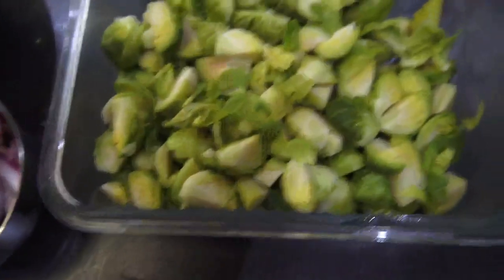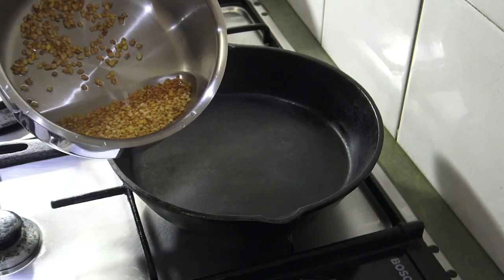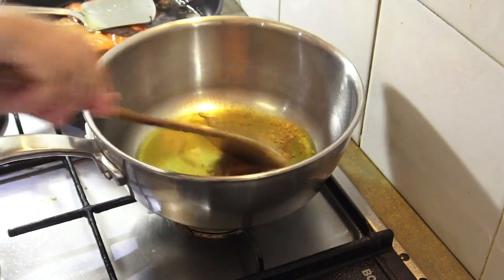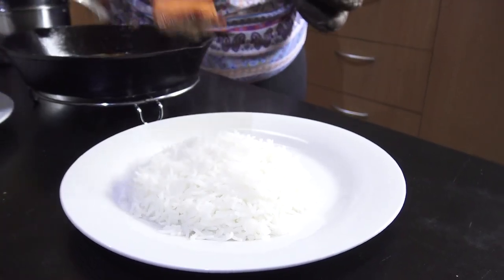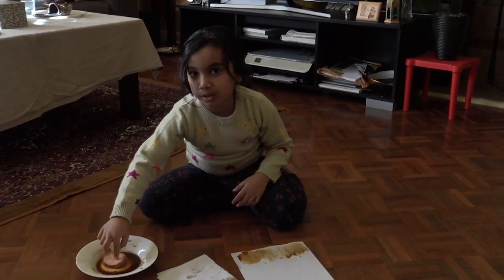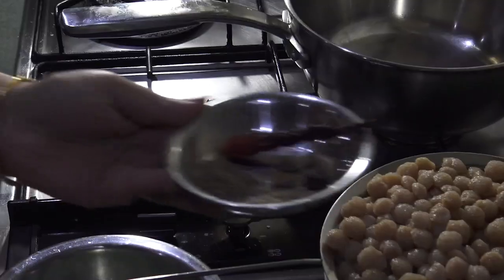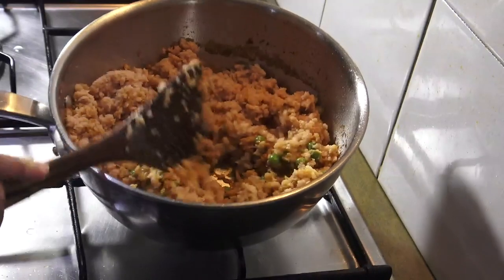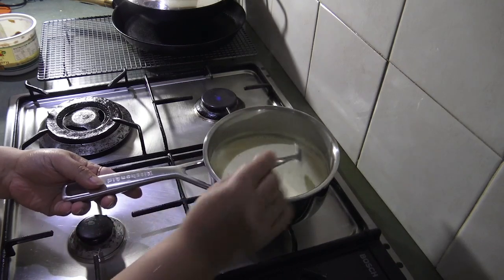What I Eat In A Day| 3 Indian Recipes With Minimal Ingredients |Cooking Vlog In Bengali 72/2020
What I eat/ cook in a day| 3 Indian recipes with minimal ingredients.
In this vlog, I have shared  Soya keema Matar,  Brussels with Moong Dal and one fish recipe.  Hope you enjoy this cooking vlog!

We have started a new session called "Mindful home cooking".

Hello everyone, Foodie's Hut life is my family vlog channel. Here I make Vlogs in Bengali, share my immigrant life as an Indian mom, Homemaker. We are a Bengali family from Calcutta, currently living in Melbourne. If you are a Mom, homemaker, and love to connect with other homemakers, I would like to invite you to my channel.  Hope you like this video, if you did, give it a  big thumbs up!

Shyamali Sinha